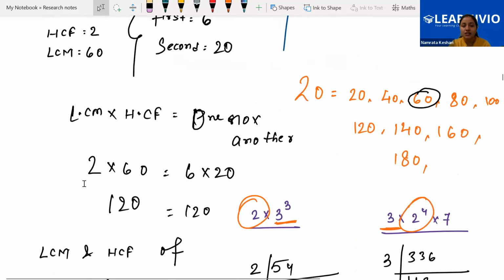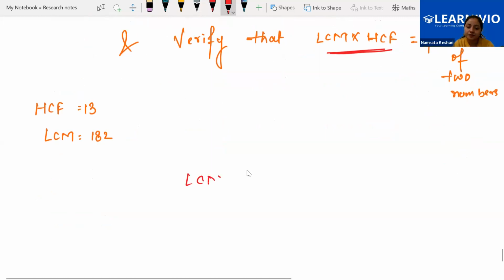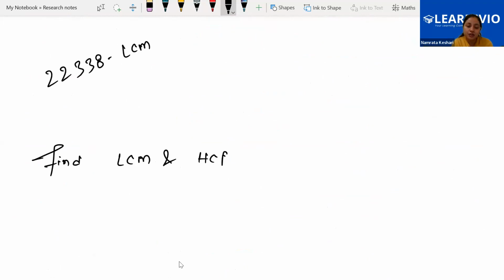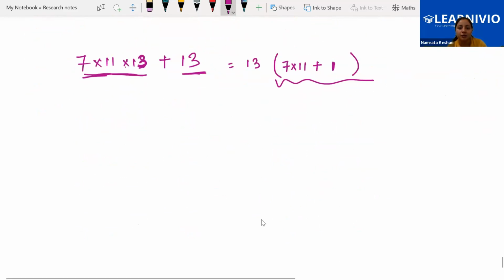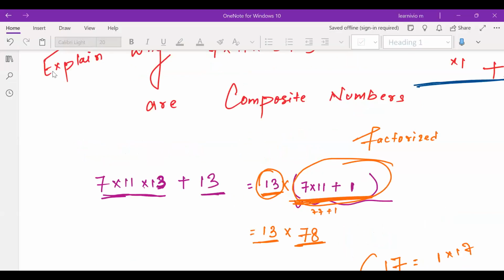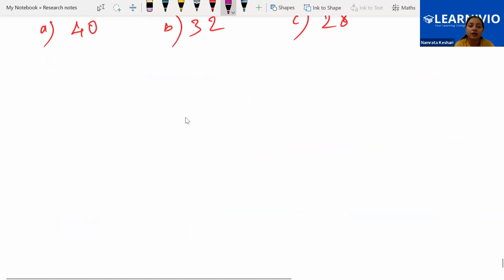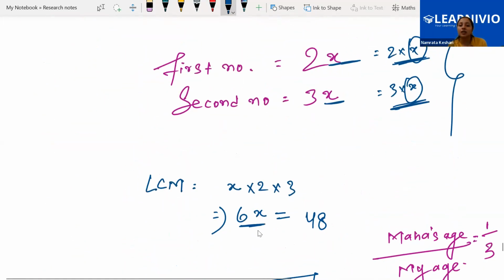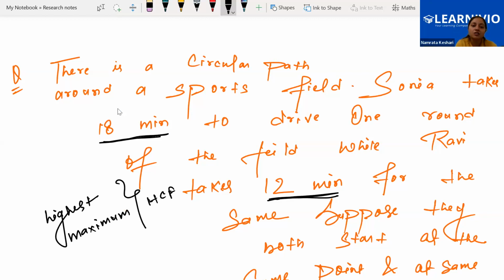Learnivio | Maths Lect 10th M2 29-04-2024